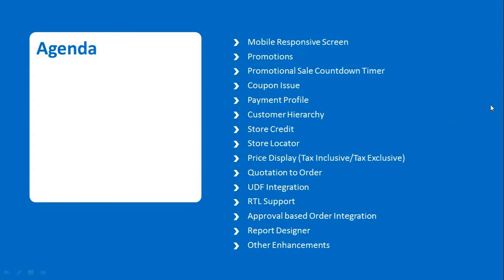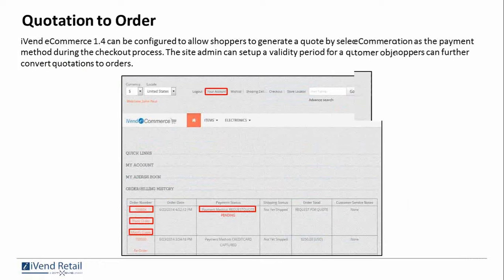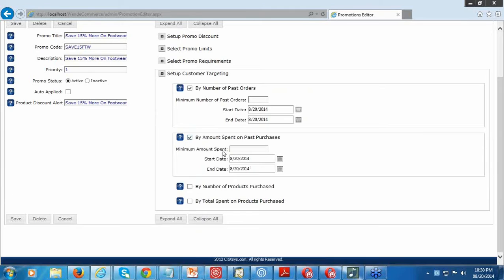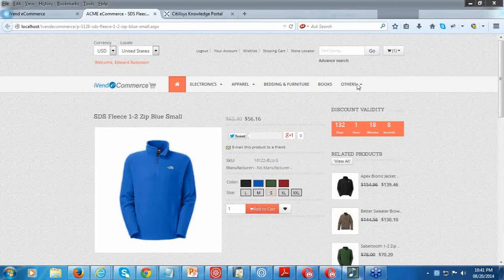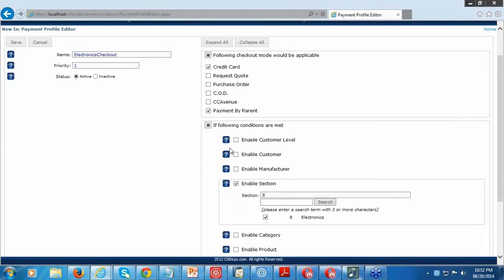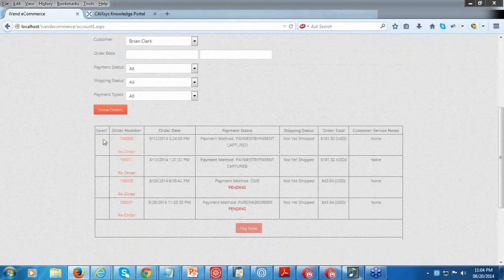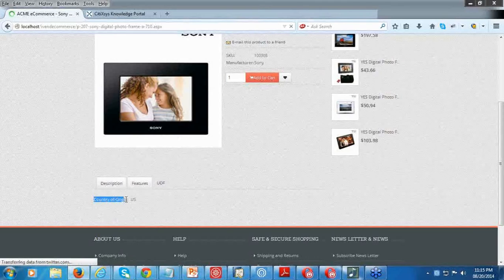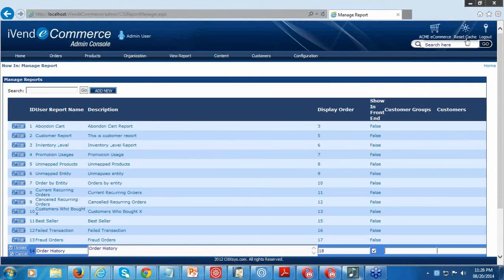What's new in iVend eCommerce 1.4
The newly released iVend eCommerce 1.4 includes a host of features including the new Mobile Responsive skin enriching the online shopping experience. Also significant in this release is the RTL (right to left) feature which will enable right to left languages like Arabic to be displayed appropriately.